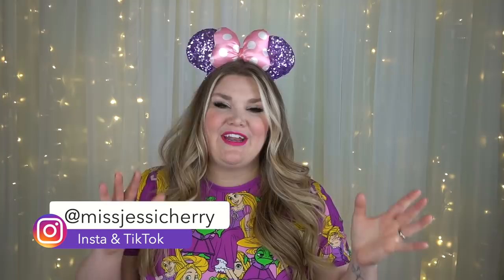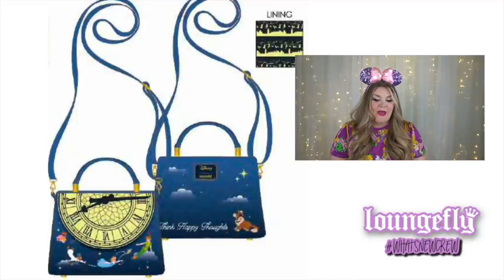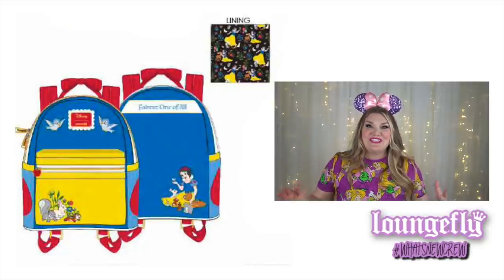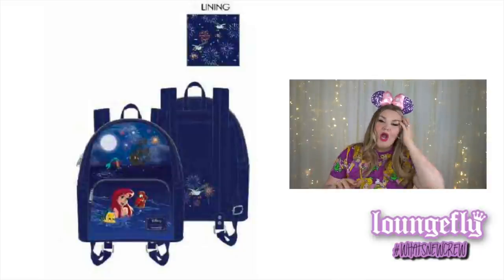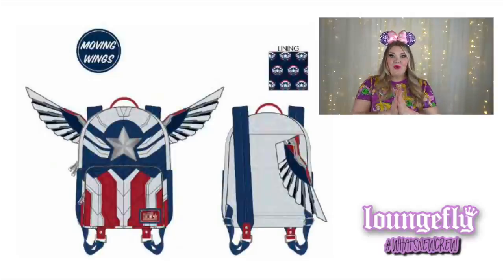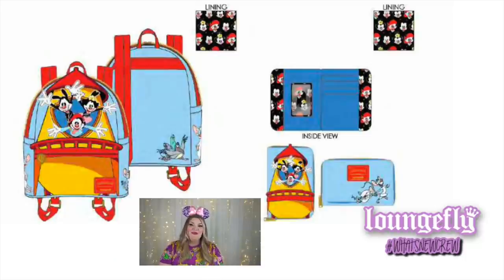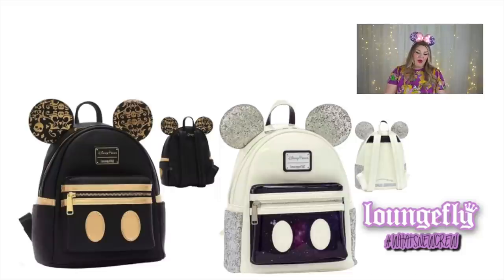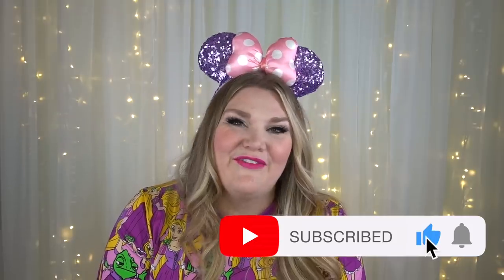New LOUNGEFLY February Preorders 2022 ✨🏰✨ New LoungeFly Bags & Where to Buy Them 👛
In today's video we will be going over all of the newly released Loungefly bags that are for preorder for February 2022.

 🐭👚Jessi's OOTD Information👚🐭:
Jessi's Ears: Disney World
Jessi's Shirt: Cakeworthy